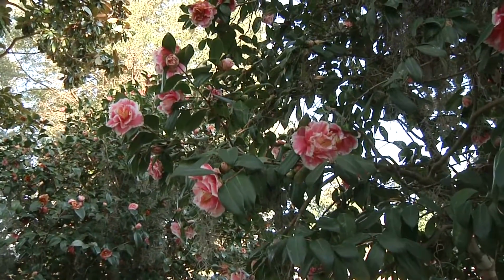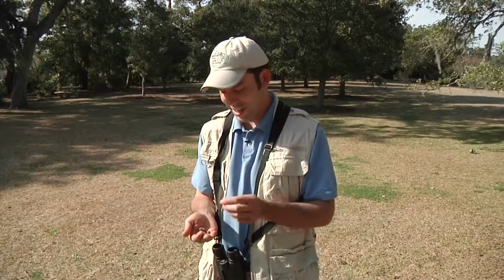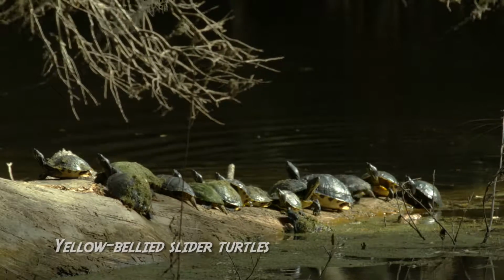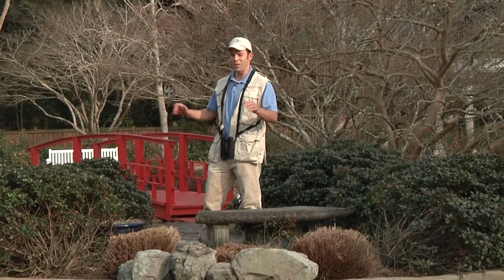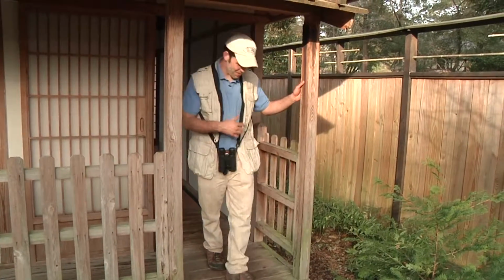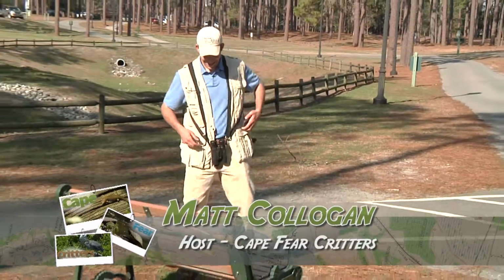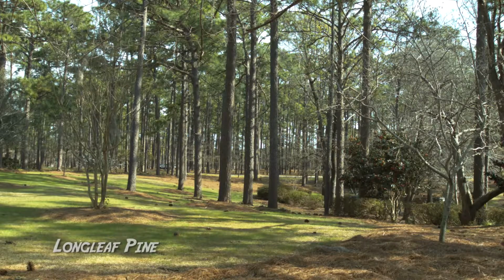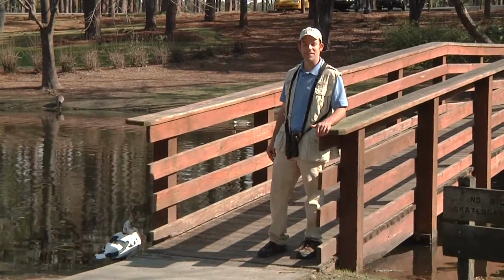Cape Fear Critters - Signs of Spring